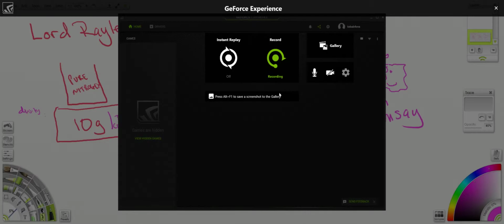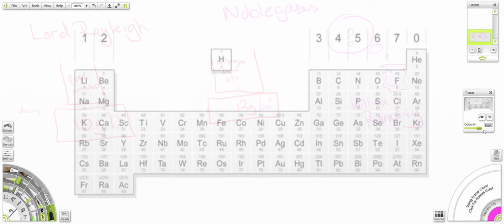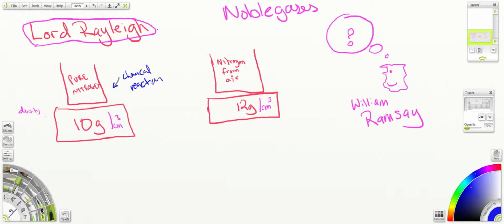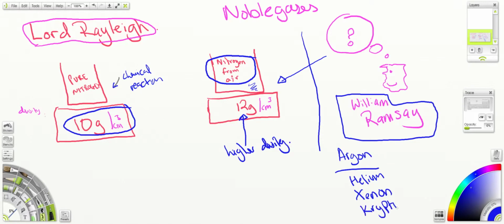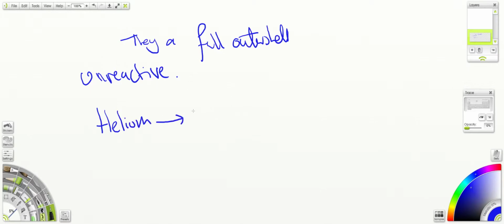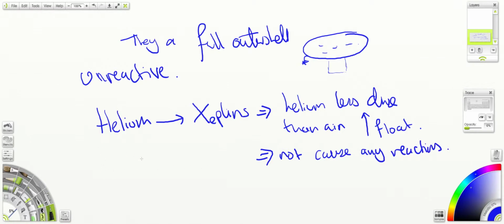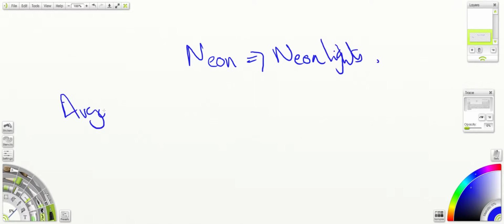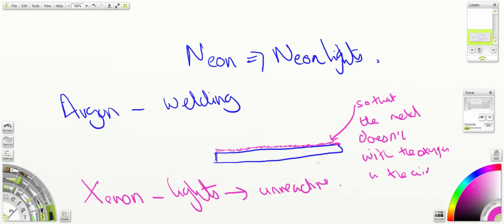12) C2: Edexcel Revision Noble gases